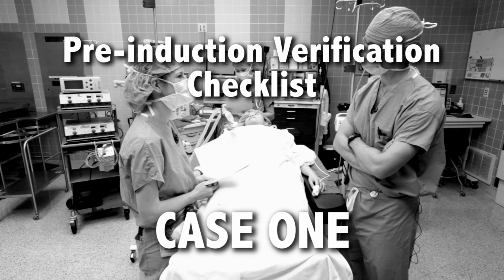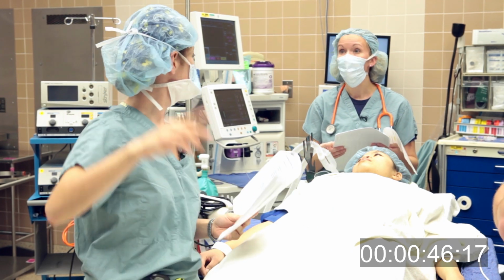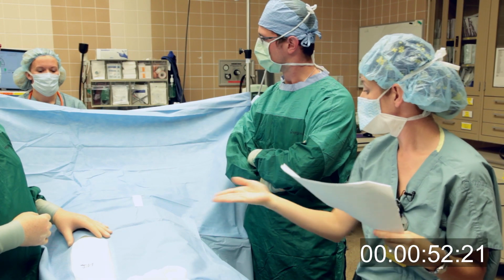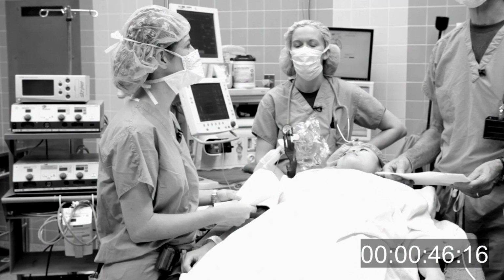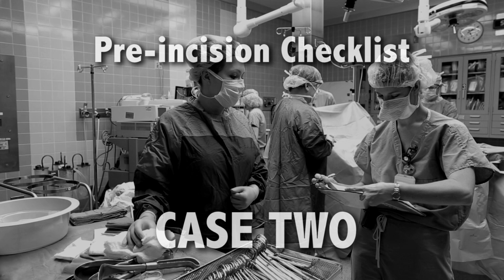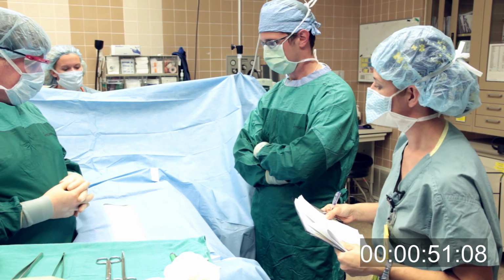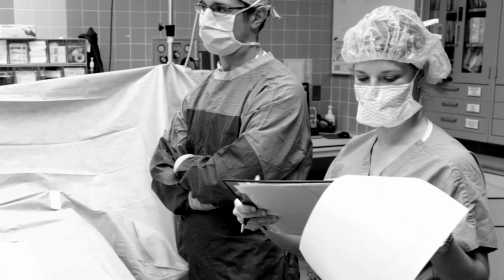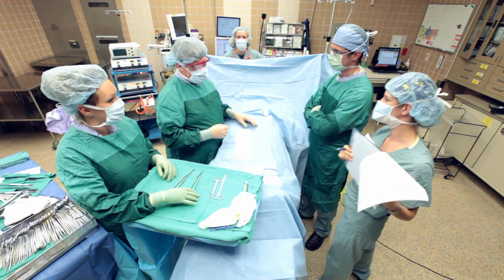MTT Training Video